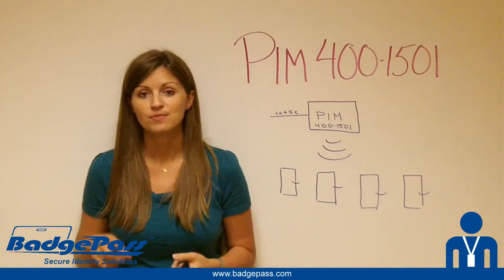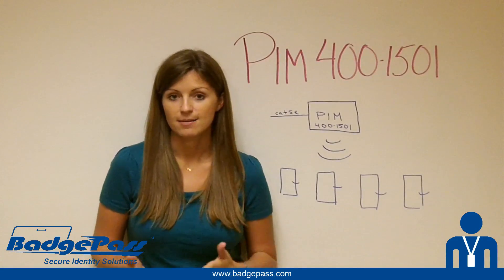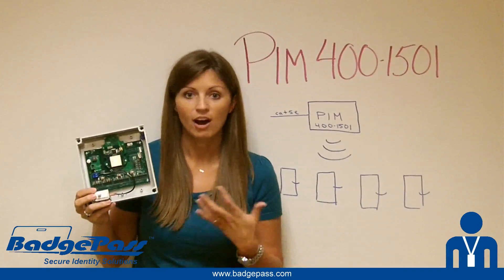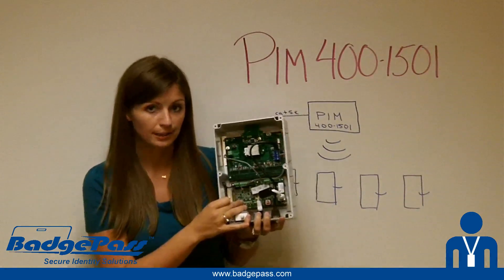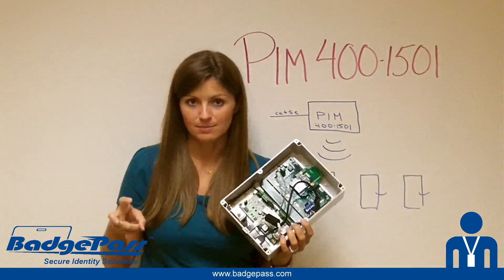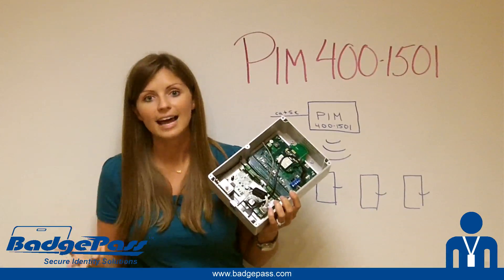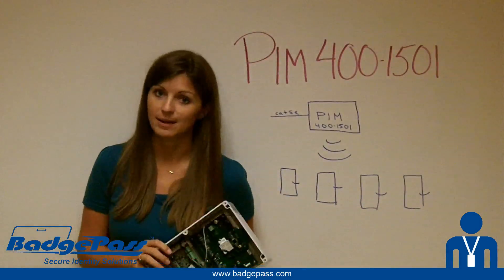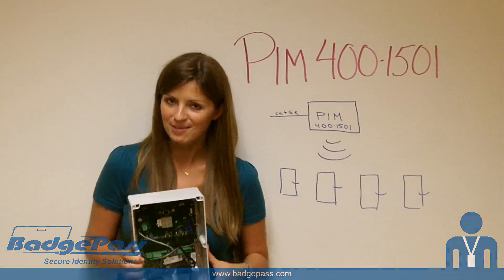Lindsay's Lessons - What is a PIM400-1501?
Looking for an easy, cost-effective way to install wireless locks?  Check out the new PIM400-1501 devices from Schlage, powered by Mercury.  Completely integrated with BadgePass Access Manager, these devices can run up to 16 AD-Series Wireless Locks at a time!